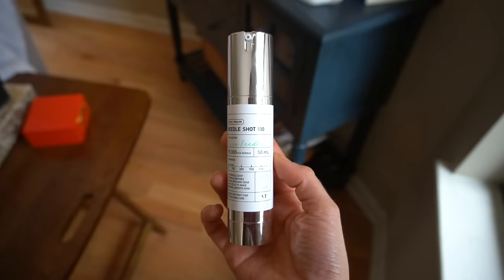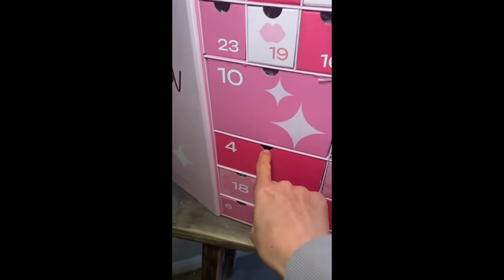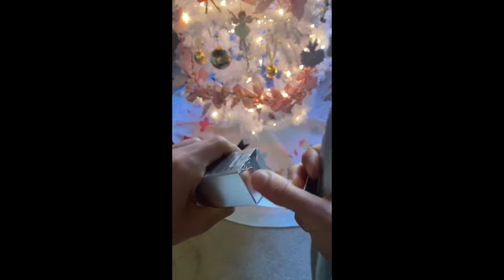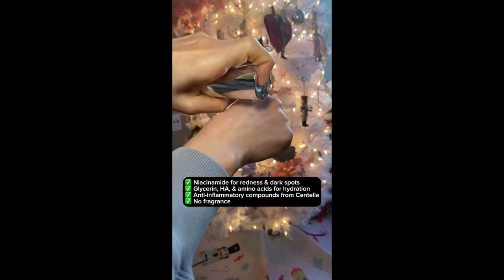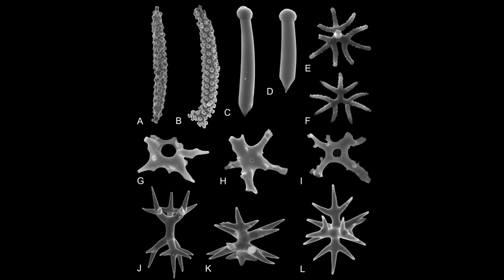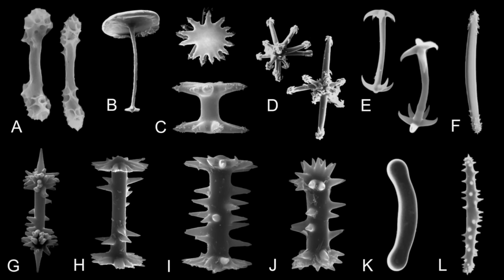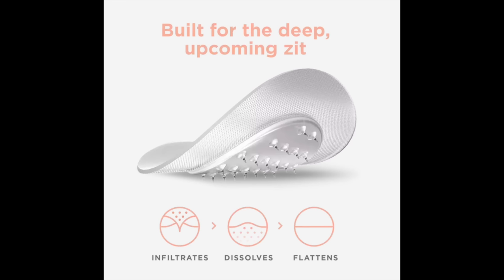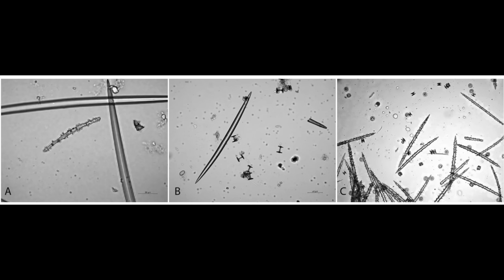This Is Terrifying! VT Reedle Shot Review 💉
Dermatologist Dr. Dray reviews the VT Reedle Shot 100 with spicules. Is this popular Korean skincare product microneedling in a bottle?

References
Kim TG, Lee Y, Kim MS, Lim J. A novel dermal delivery system using natural spicules for cosmetics and therapeutics. J Cosmet Dermatol. 2022 Oct;21(10):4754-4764. doi: 10.1111/jocd.14771. Epub 2022 Feb 1. PMID: 35034416.
Ha JM, Lim CA, Han K, Ha JC, Lee HE, Lee Y, Seo YJ, Kim CD, Lee JH, Im M. The Effect of Micro-Spicule Containing Epidermal Growth Factor on Periocular Wrinkles. Ann Dermatol. 2017 Apr;29(2):187-193. doi: 10.5021/ad.2017.29.2.187. Epub 2017 Mar 24. Erratum in: Ann Dermatol. 2017 Dec;29(6):828. PMID: 28392646; PMCID: PMC5383744.